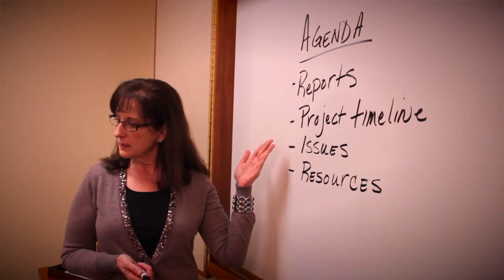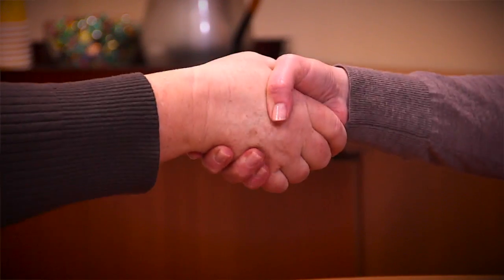Team Building Activities Using Marshmallows & Toothpicks : Improving Your Workplace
Marshmallows and toothpicks, though they may not seem like it, can be essential tools to use during team building activities at work. Learn about team building activities using marshmallows and toothpicks with help from a professional certified mediator in this free video clip.

Bio: Vivian Scott is a Professional Certified Mediator, the author of "Conflict Resolution at Work for Dummies," and a contributing author to "Thriving in the Workplace for Dummies."

Series Description: A large part of improving your workplace overall is making sure everyone is on the same page and getting them all to work as a team. Learn about improving your workplace with help from a professional certified mediator in this free video series.